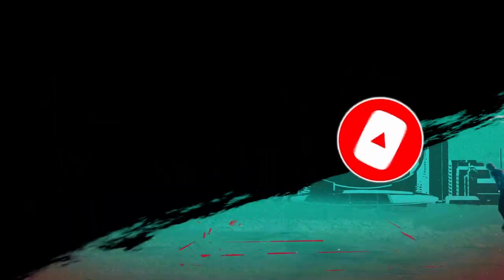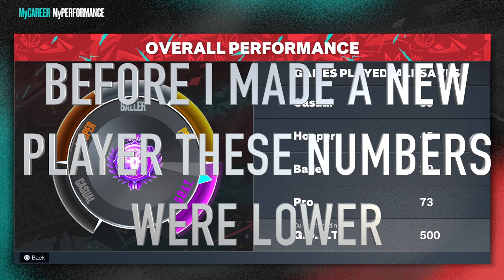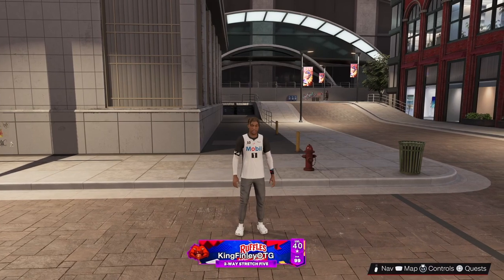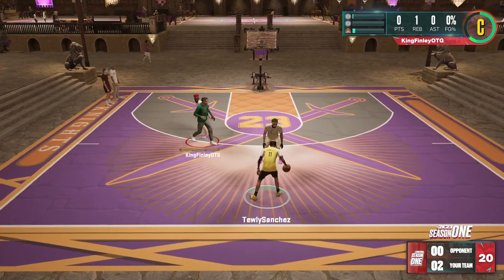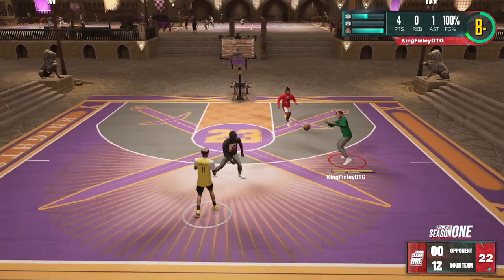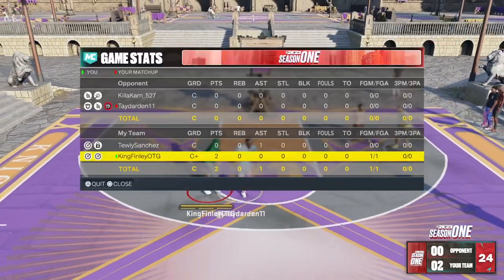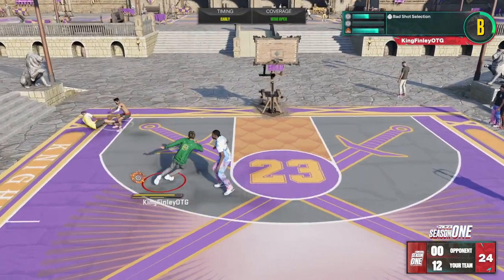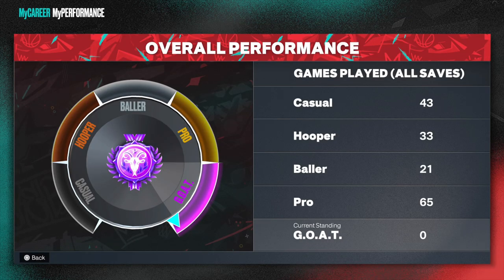HOW TO GET 500 GOAT GAMES FAST IN NBA 2K23! I GOT 500 GOAT GAMES IN NBA 2K23! GET GOAT LEVEL 2K23!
NBA 2K23 NEWS IS HERE! THIS VIDEO IS ABOUT HOW TO GET 500 GOAT GAMES FAST IN NBA 2K23! I GOT 500 GOAT GAMES IN NBA 2K23! GET GOAT LEVEL 2K23! WATCH ME EXPLAIN HOW TO GET 500 GOAT GAMES FAST IN NBA 2K23! I GOT 500 GOAT GAMES IN NBA 2K23! GET GOAT LEVEL 2K23! I AM EXCITED FOR NBA 2K23!